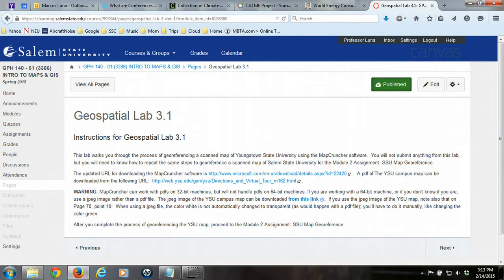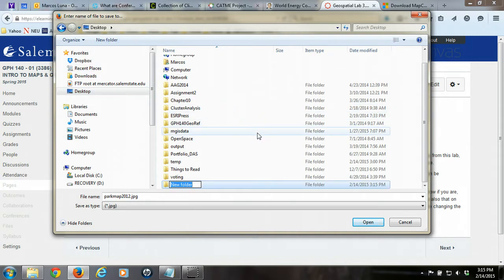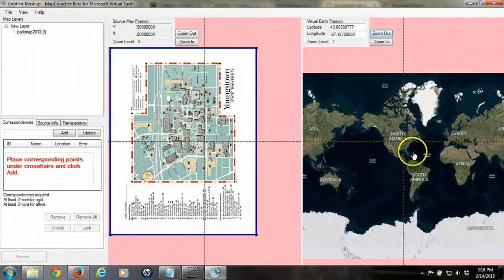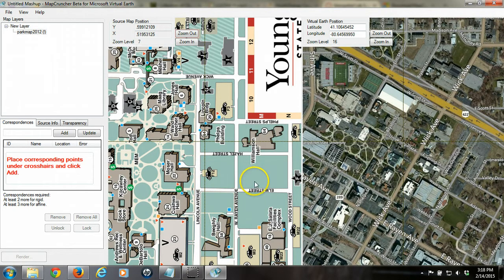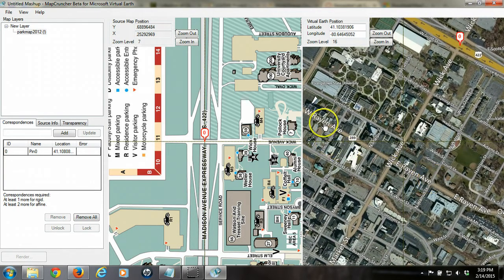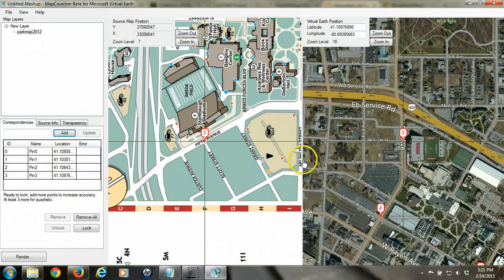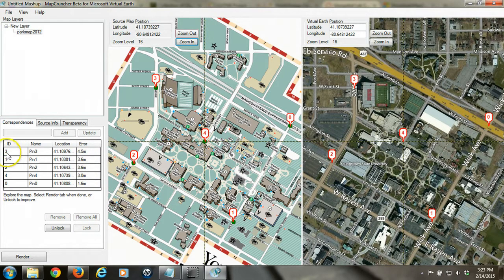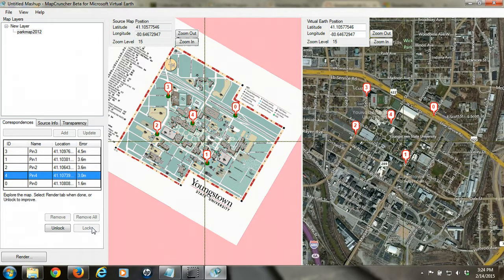How to Georeference a Map in MapCruncher - Part 1 of 2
Tutorial on how to use MapCruncher to georeference a jpg map image to BingMaps